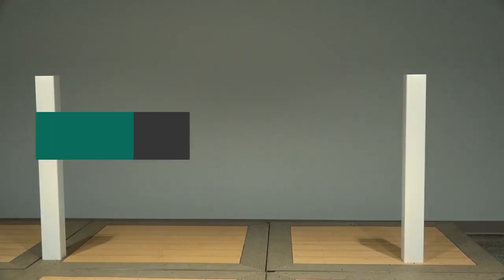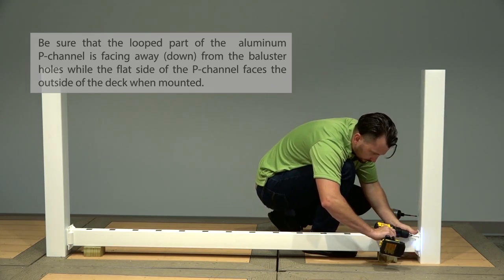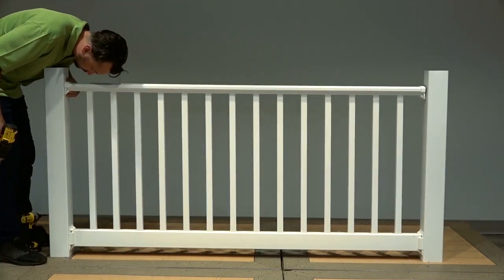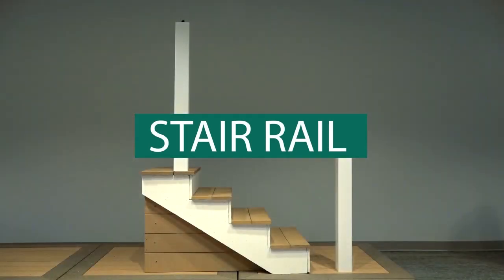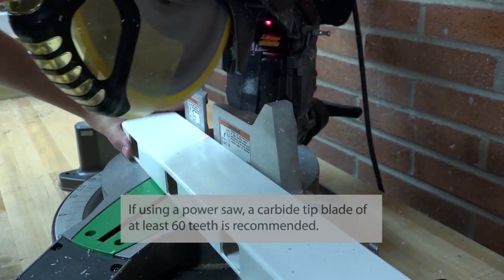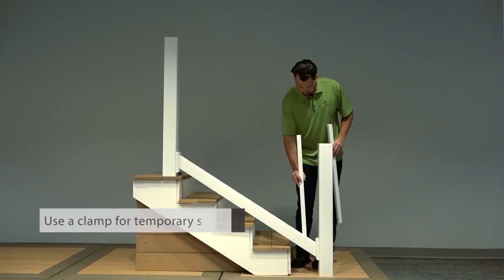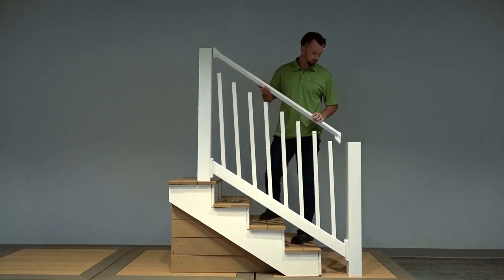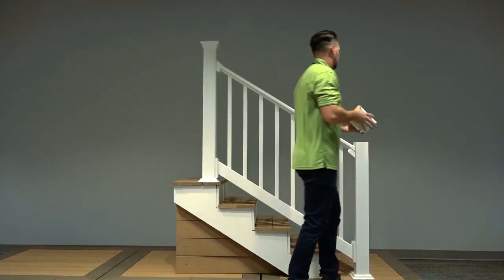How to Install RDI Endurance Original Rail - Level and Stair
This video takes you through a quick and easy, step-by-step installation of RDI Endurance Original Rail level rail and stair kits.